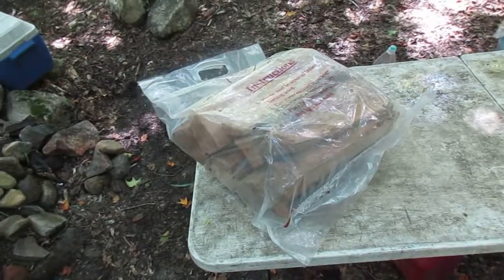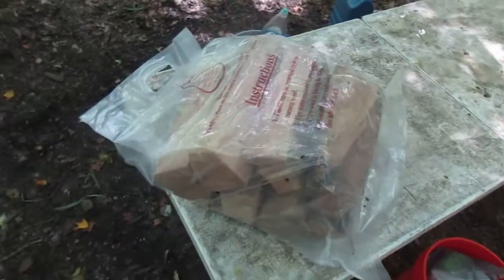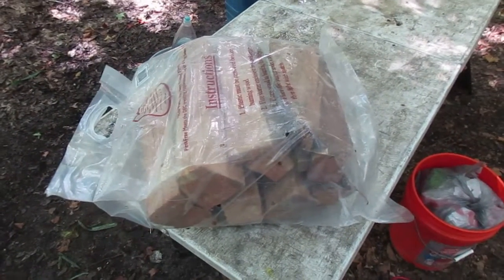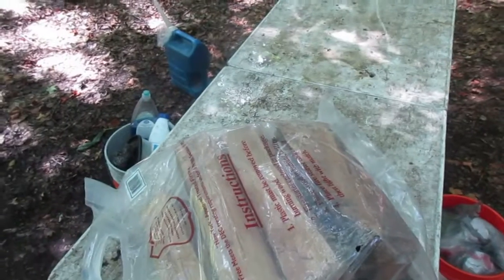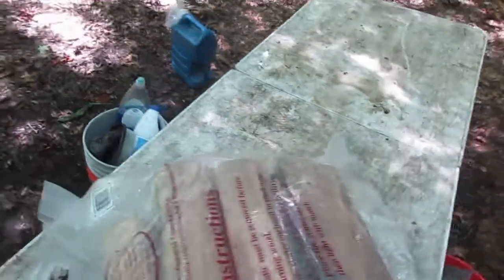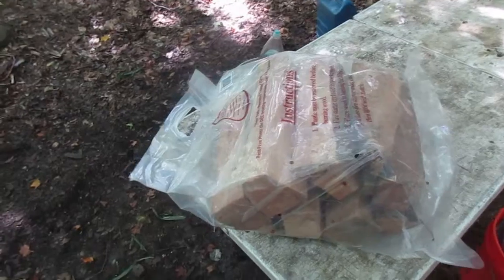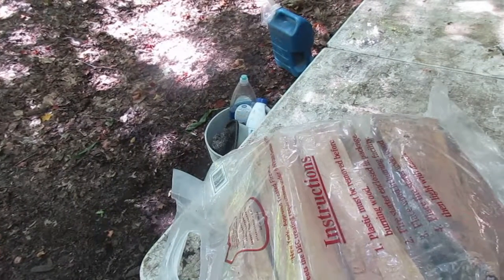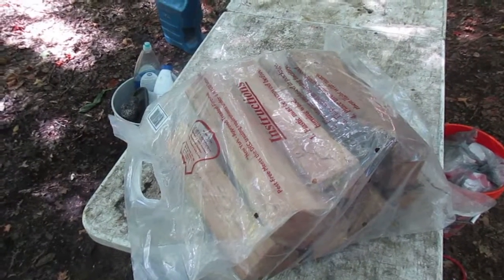Why I Sometimes Buy Plastic Bagged Wood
Simply because I can legally bring it across state lines and move it more then 50 miles across the state, and don't have to worry about getting ticketed. That said, I usually try to just find wood wherever I am in the woods.